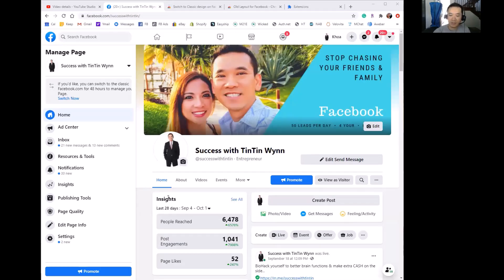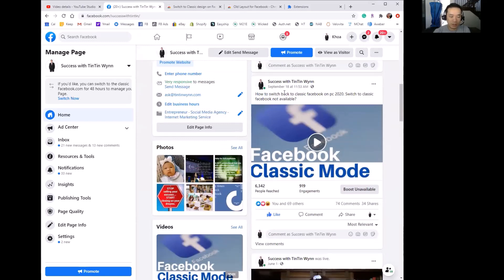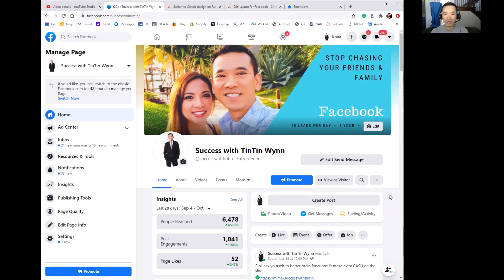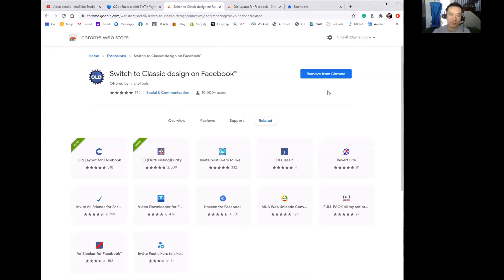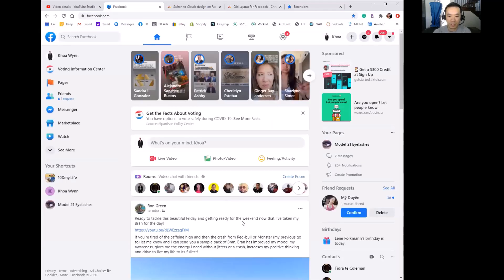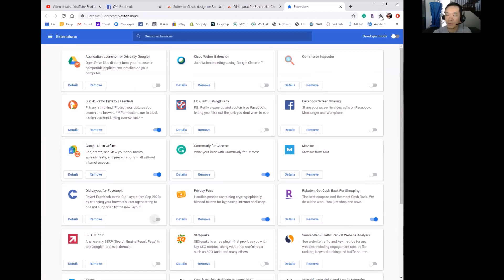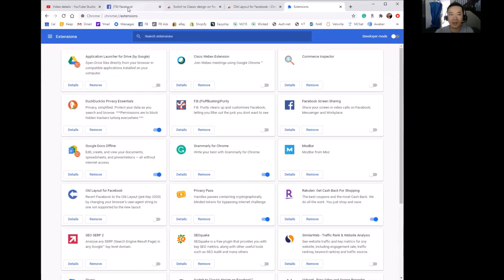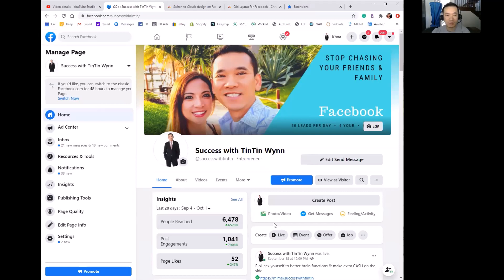Switch to Facebook Classic - NEW how to switch back to classic Facebook Oct20 switch to old Facebook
Switch to Facebook classic - Switch to classic facebook not available

switch to classic facebook missing - switch to classic facebook missing?

Classic Facebook Settings - How do I Switch Back to Classic Facebook Tag: switch to classic facebook 2020

How to Switch Back to Classic Facebook From New Facebook Layout

switch to facebook classic - Switch to classic facebook not available Some can There you should see a quot Switch to Classic Facebook quot option how to switch to facebook classic settings in new design 2020.

how to switch back to classic facebook 2020 | switch to old facebook.

There is no switch back to old facebook on my menu
 to old facebook 2020,revert to old facebook layout,revart to old facebook layout pc,switch to classic facebook,switch to classic facebook missing,switch to